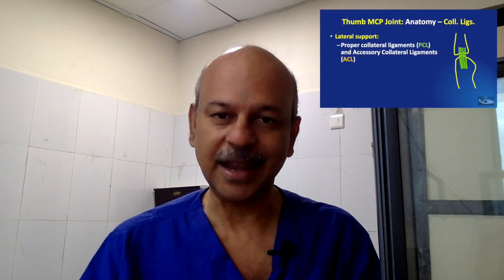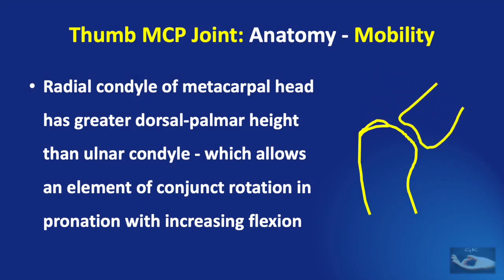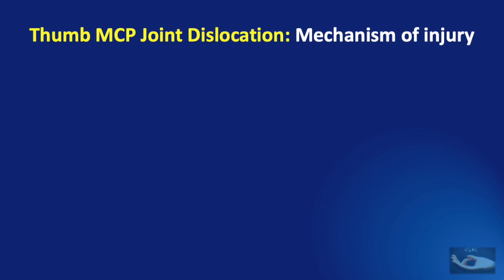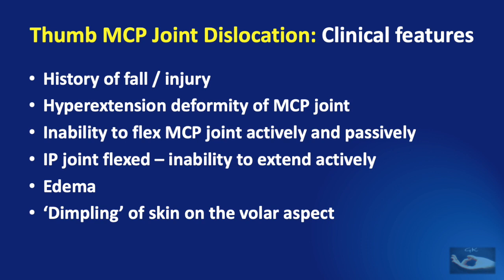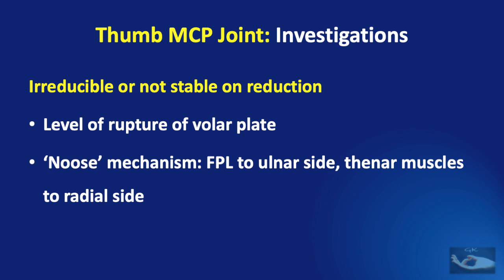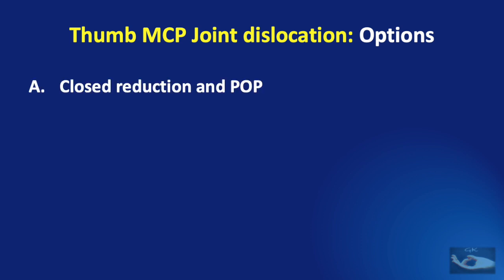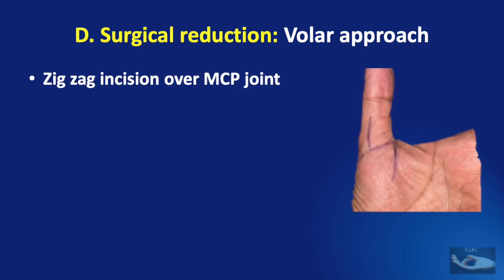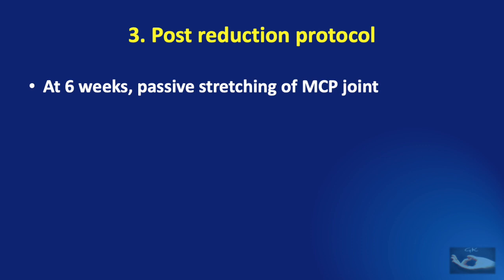Thumb Metacarpo-phalangeal joint dislocations -Unique features, mechanism of injury, and management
Thumb metacarpophalangeal joint dislocations are slightly different from finger metacarpophalangeal joint dislocations.
The clinical features are unique.
The sesamoid bones give clues about management.
The treatment is simple and reduction of the dislocation can be achieved easily in some patients.
The post-operative protocol is absolutely essential.